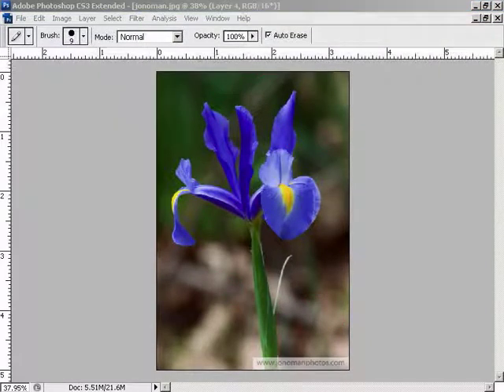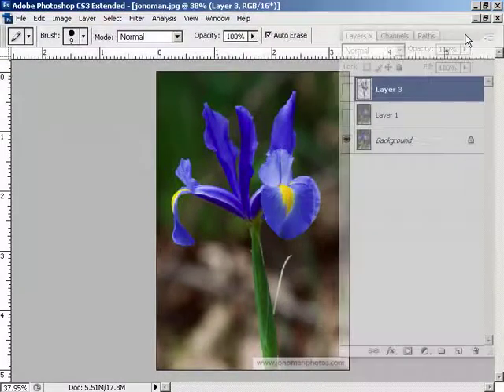Adding Blur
Add creative blur to your images using this simple but effective technique